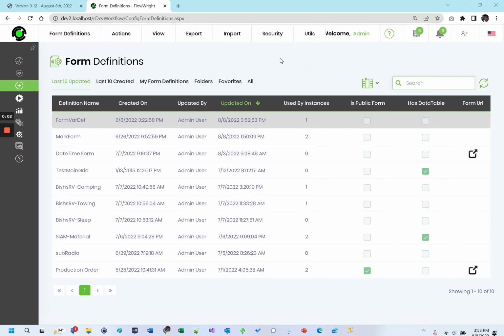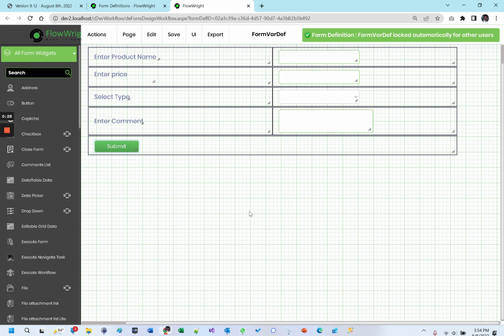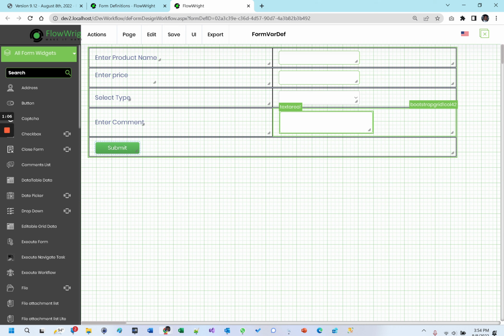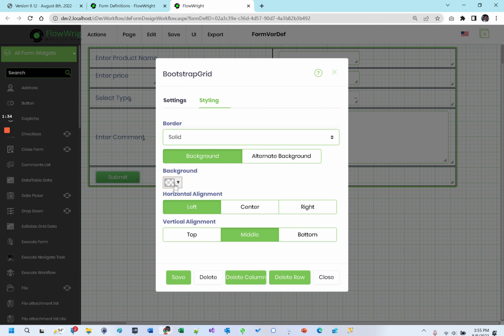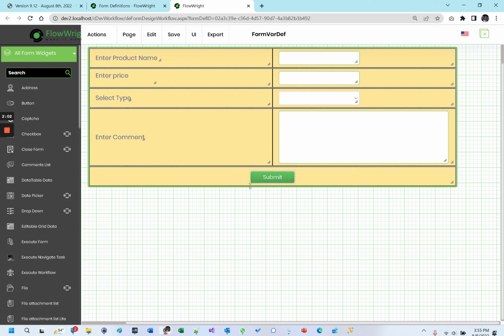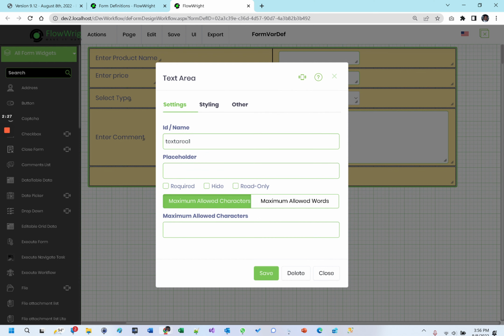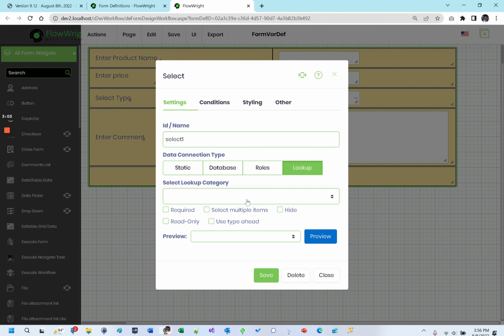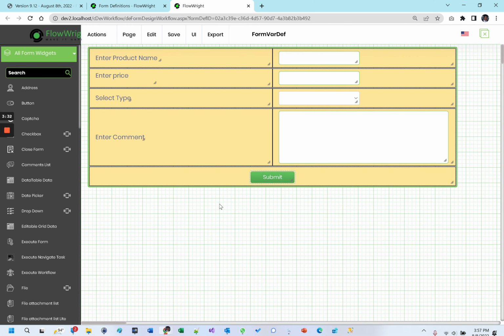FlowWright v9.12 Forms designer upgrades